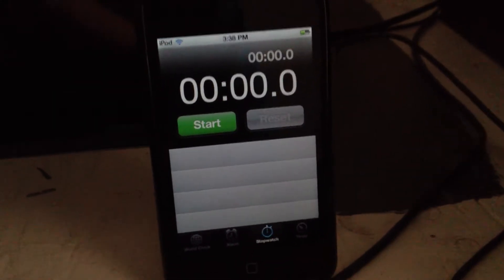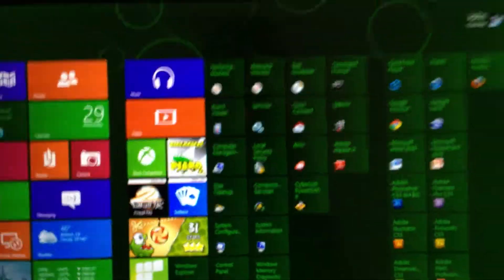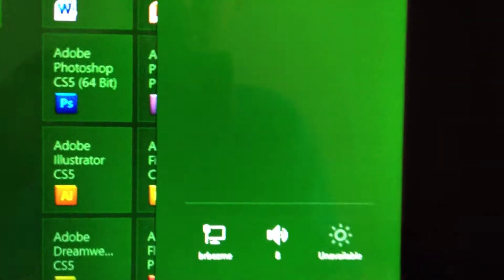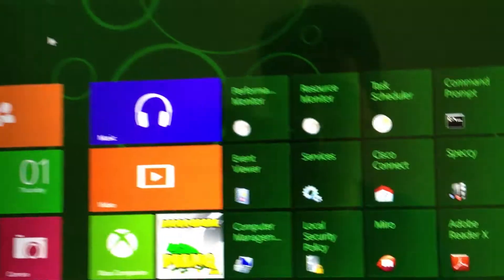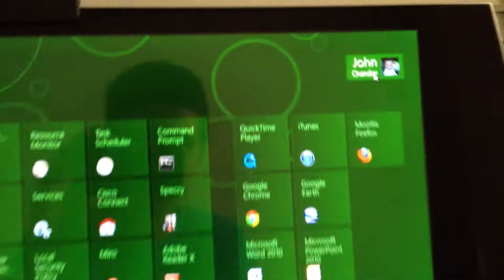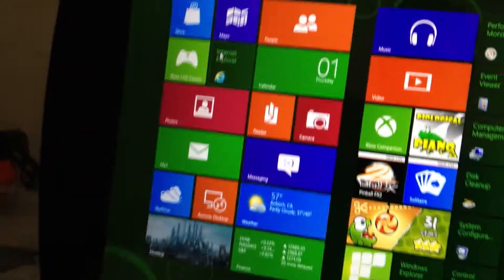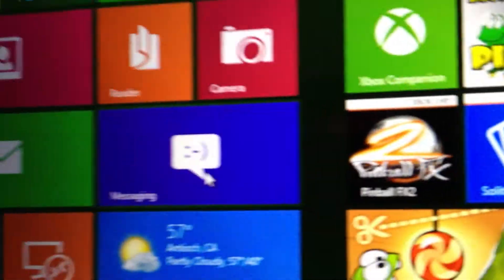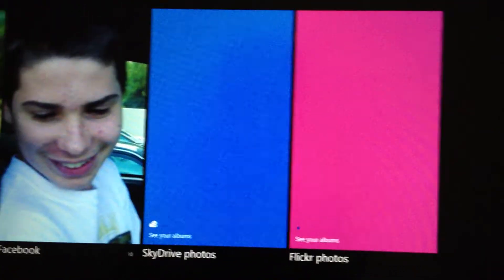Windows 8 Consumer Preview Review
Windows 8 Consumer Preview running on my Dell Studio XPS 8300 with a 120GB Corsair Force SSD, 16GB Corsair Vengeance ram, and a Intel Core i7 2600 Processor.